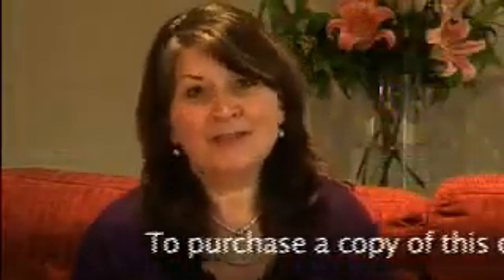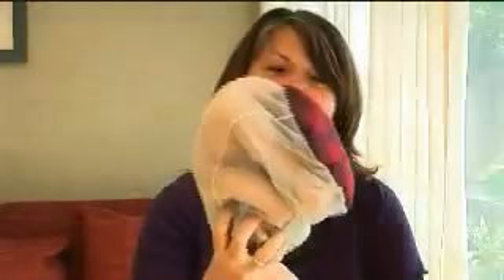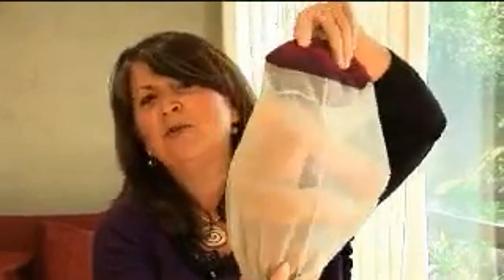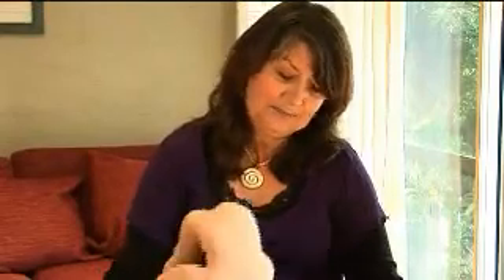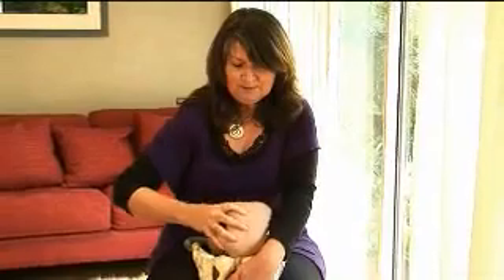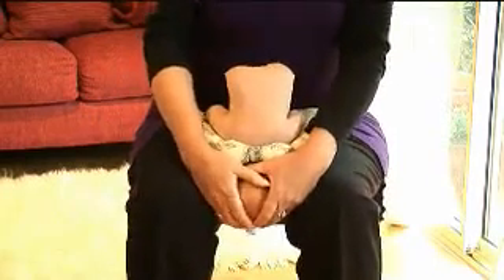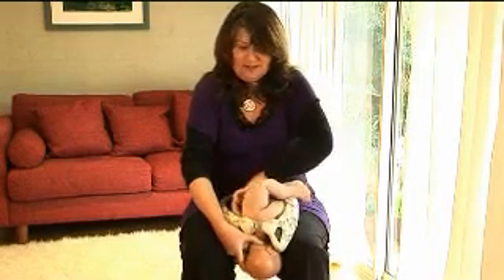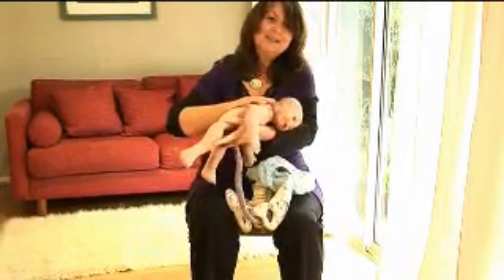Natural Birth Presentation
A brief overview of the stages of labour with Anna Watts, Childbirth Educator & Doula Trainer.

This video was created in 2010 and shared again here for childbirth education and information purposes.